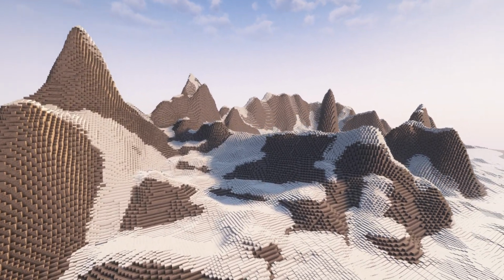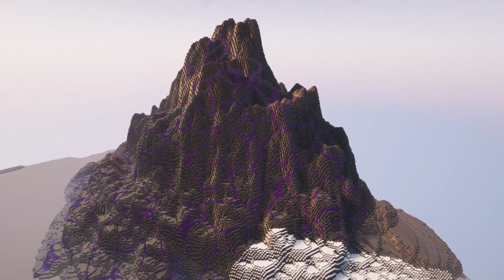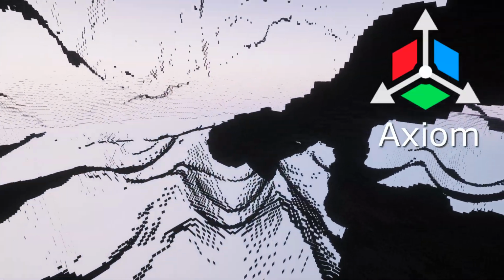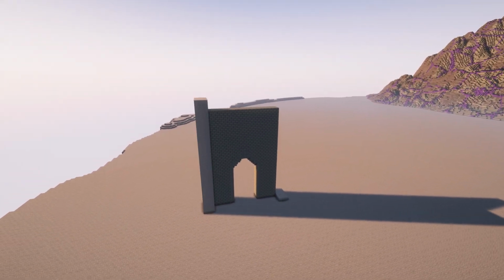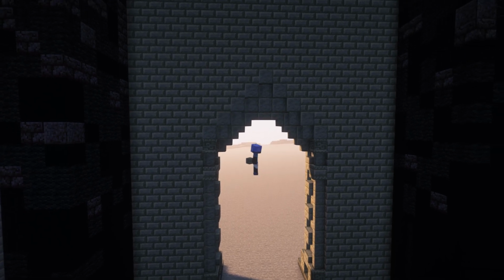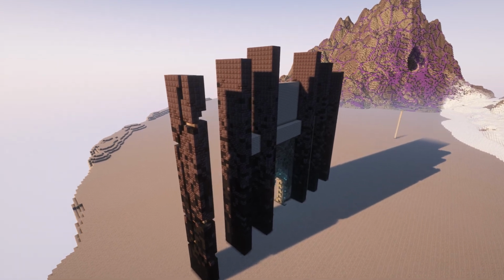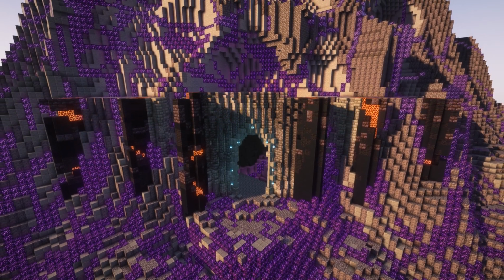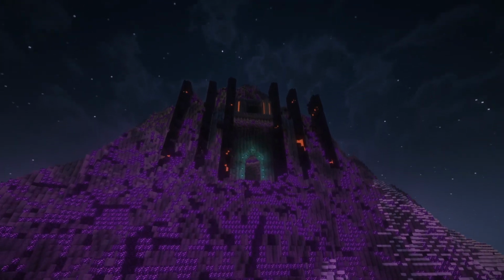The Corrupt Mountain | Shattered Lands Part 3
In the shattered lands there are many unusually structures, but none as ominous as the Corrupt Gate.

Music generated with Udio